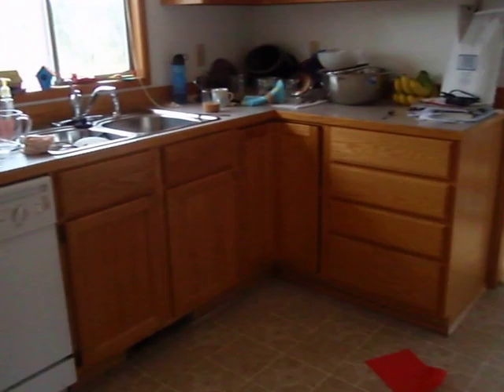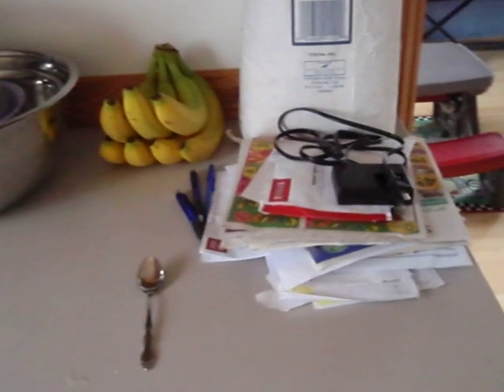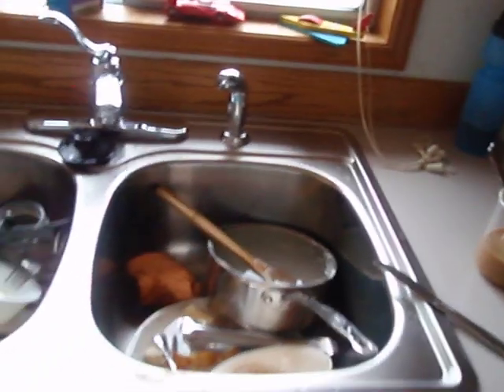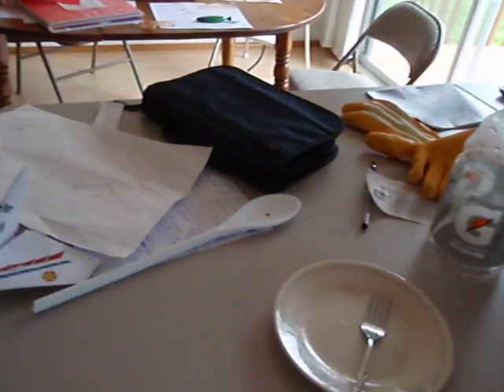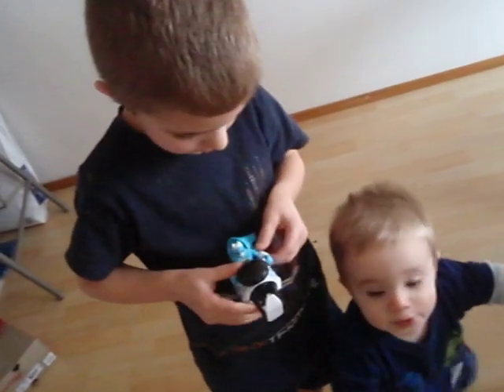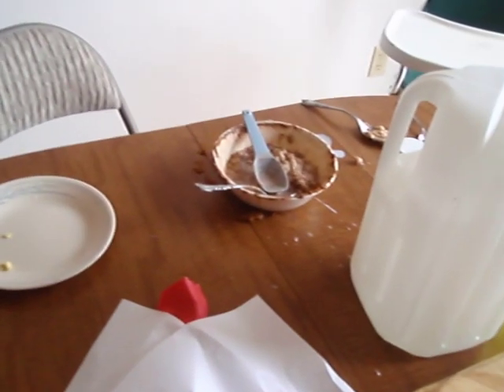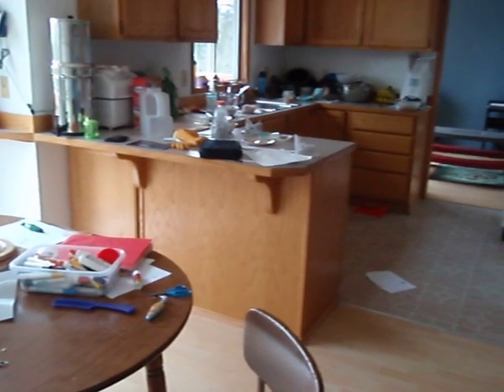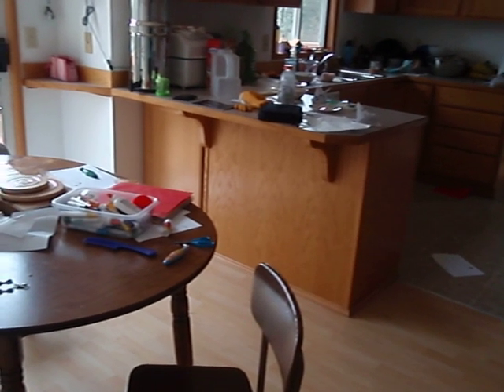My kitchen needs some TLC (part 1)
Trying to motivate myself to work on cleaning up the kitchen!